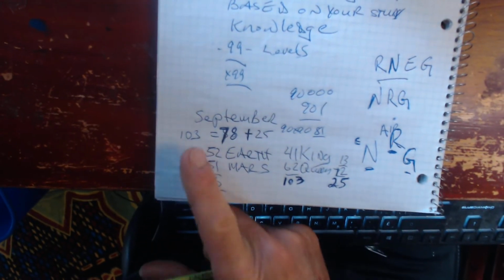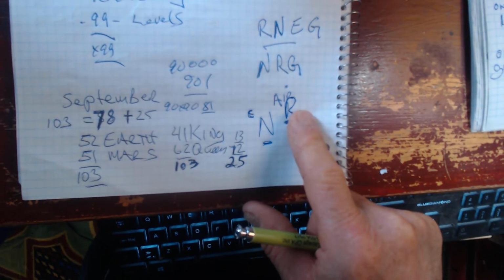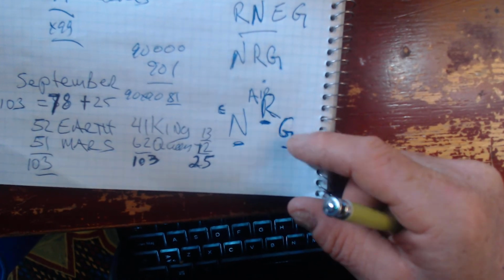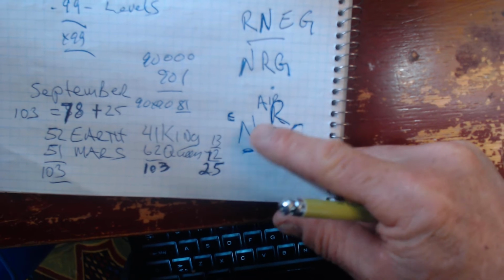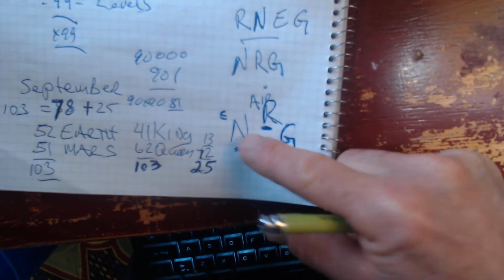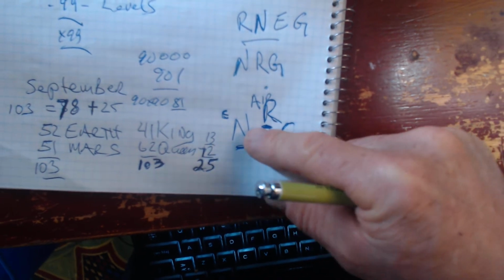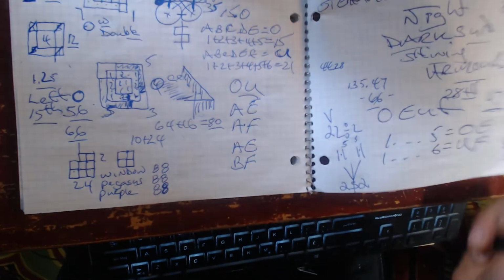JUNE TWENTY SEVEN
SIX NINE, THEIR ARE TWO. THIS IS THE FREE SPACE BEFORE CHANGE OF THE AUTONM MIST. IN ROTATION OF THE WINTER SUN TO SPRING BACK INTO THE SUMMER SUN.
NOTHING TO DO WITH THE VIDEO. PLEASE ASK ME ANYTHING YOU LIKE. I MAY NOT HAVE ANY OTHER ANSWER THAN THE WORD WITHIN THE WORD. A+HelpE FROM ALL TO ALL